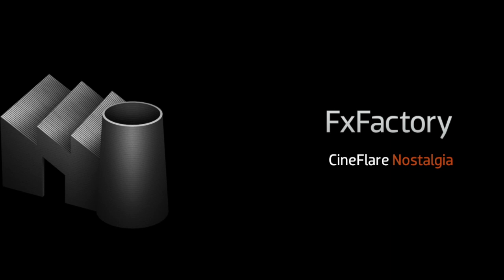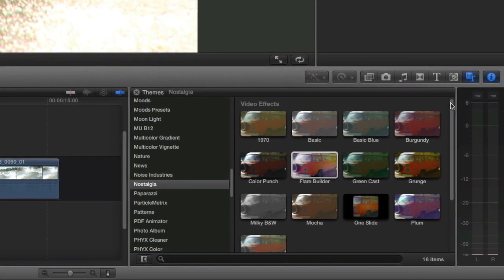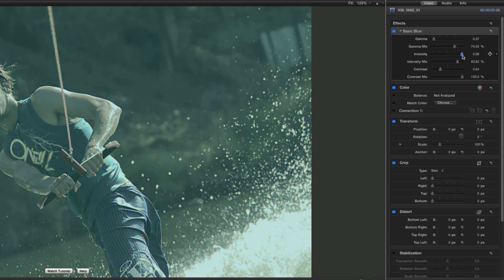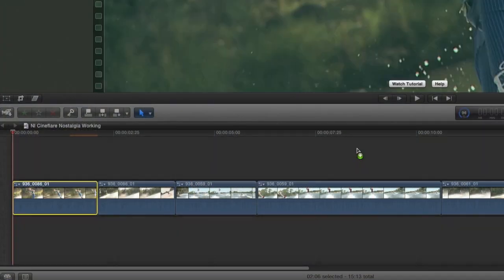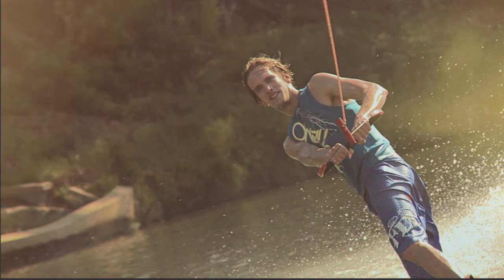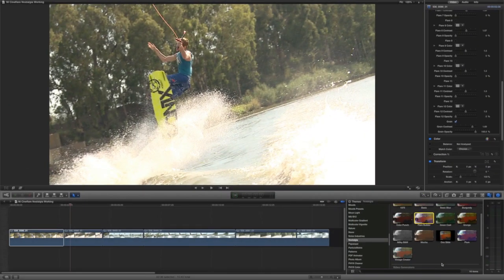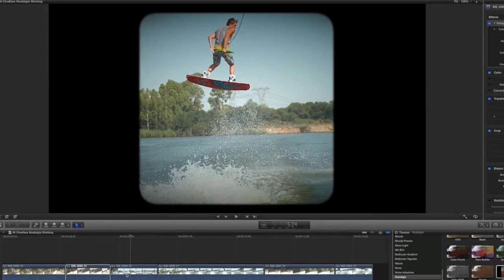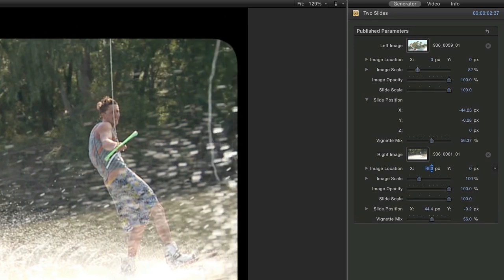(Outdated) CineFlare Nostalgia for Final Cut Pro X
Nostalgia is a powerful color grade and effects tool for Final Cut Pro X that gives your footage the perfect vintage look.

FxFactory is a revolutionary visual effects architecture powering hundreds of plug-ins for Final Cut Pro, Motion and Adobe After Effects: